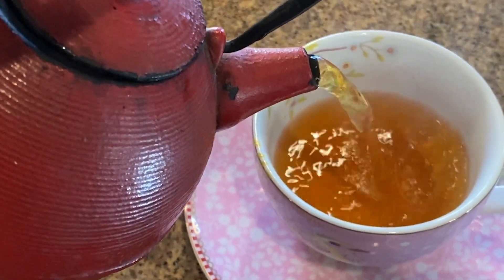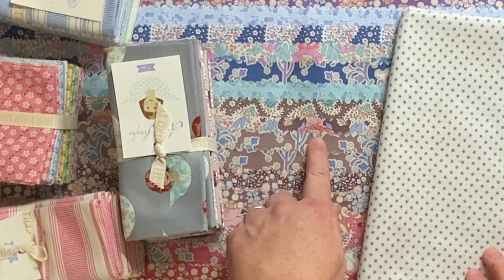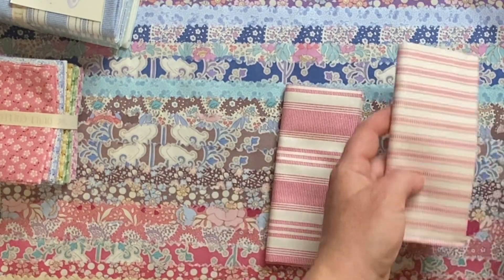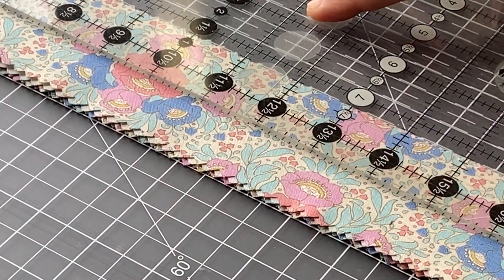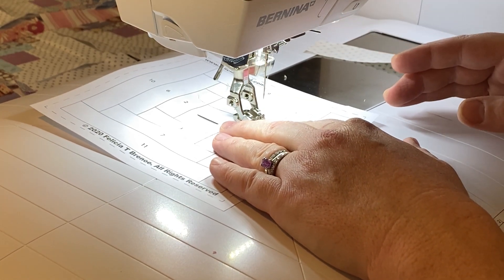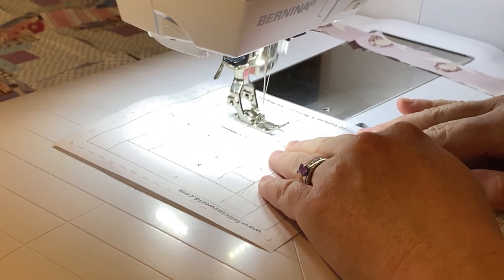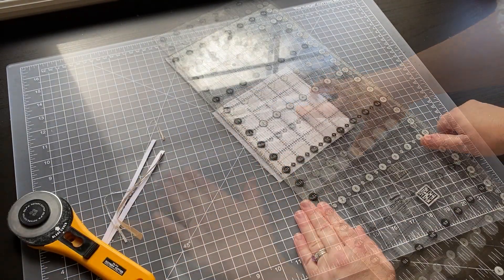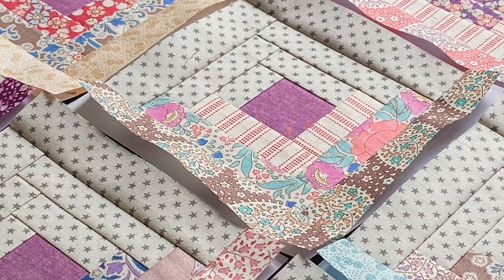Starting a New Log Cabin Quilt | Tilda Fabric | EP. 1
In this video, I started a new log cabin quilt project using Tilda Fabrics and our 5-inch log cabin paper piecing template. Follow along as the quilt starts to take shape.

These shops may sell out fast. However, there are many wonderful little shops on Etsy that stock these fabrics and would be delighted to serve you.

I hope you will enjoy this tutorial video!